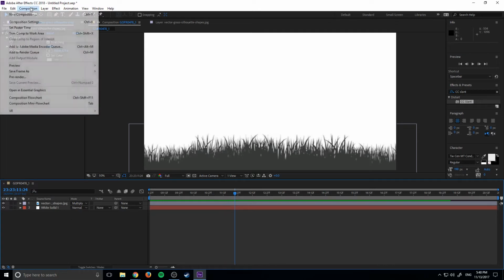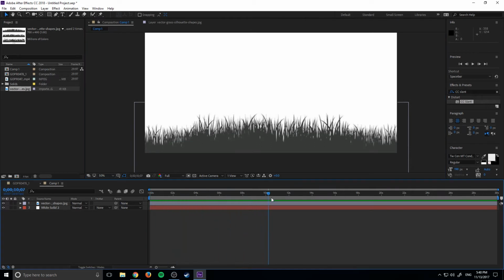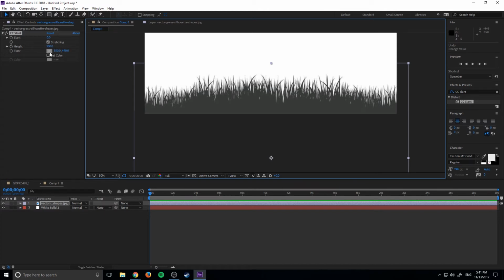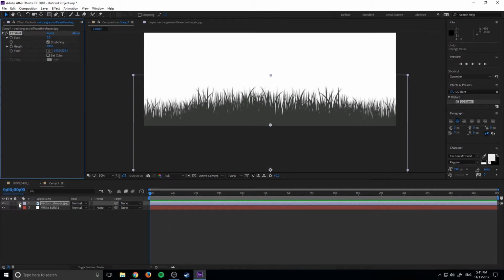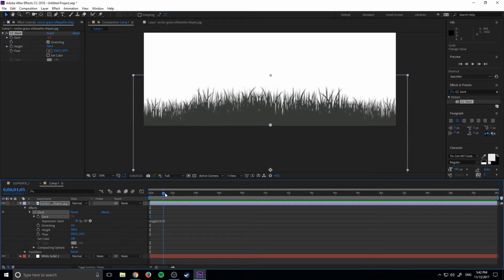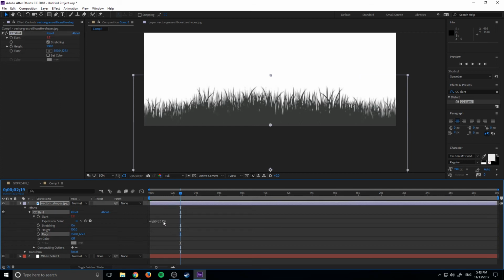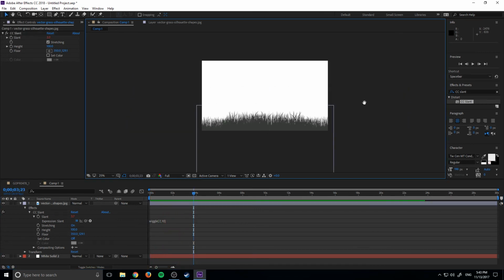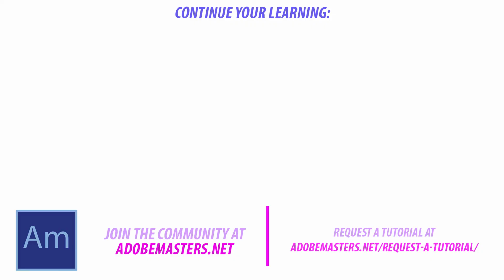How to Animate Grass in Adobe After Effects CC (2018)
I go over a neat use of the CC slant tool in Adobe After Effects